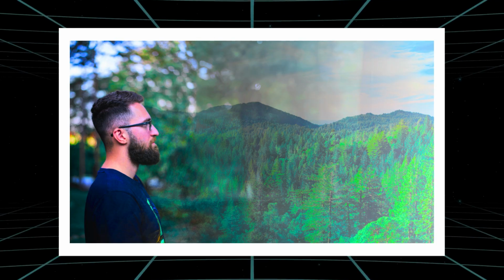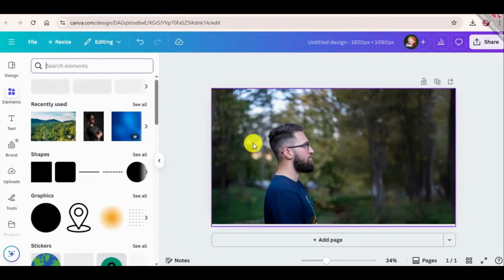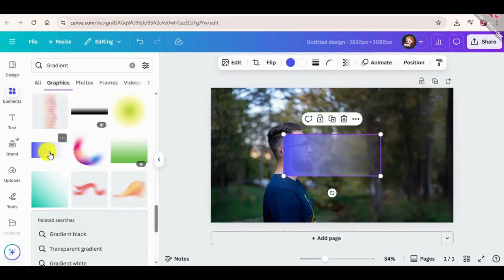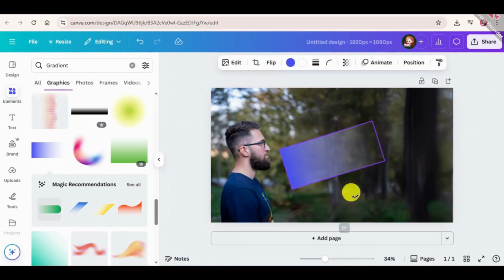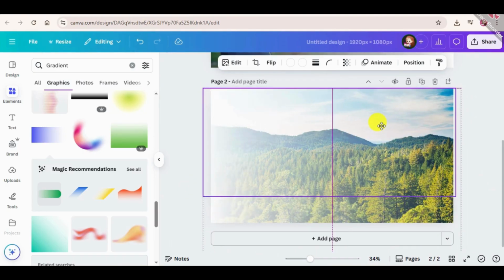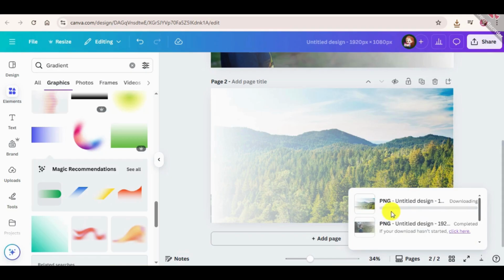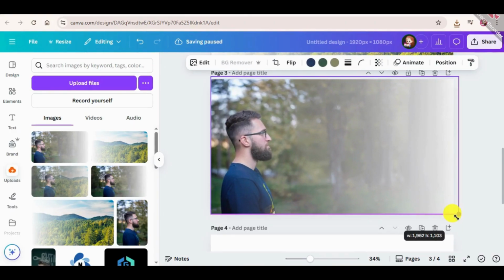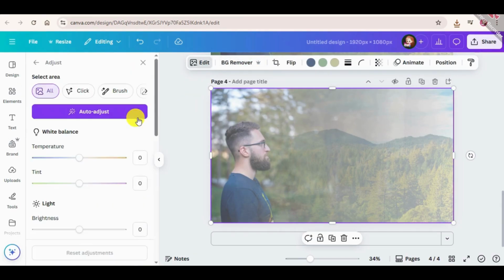How to blend photos in Canva l Class 10 l Begginer to Advance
Chapters:
0:00 - 0:18 Intro
0:18 - 1:21 Image Adding
1:21 - 3:20 Gradient
3:20 - 4:58 Download Procedure
4:58 - 5:40 Editing
5:40 - 6:14 Ending